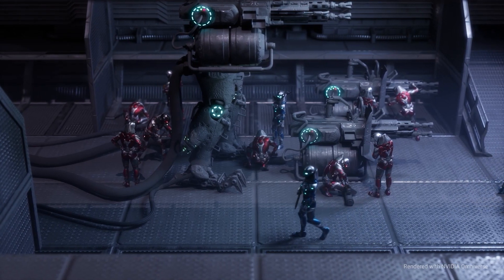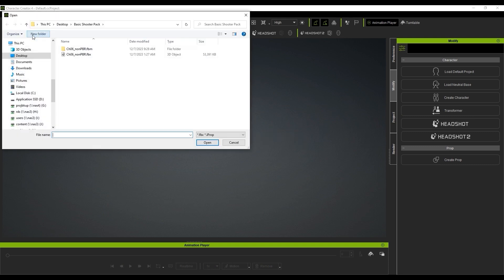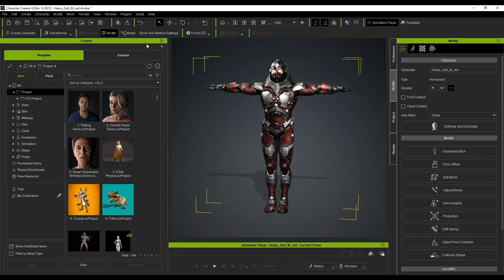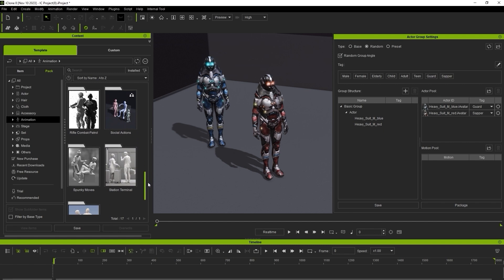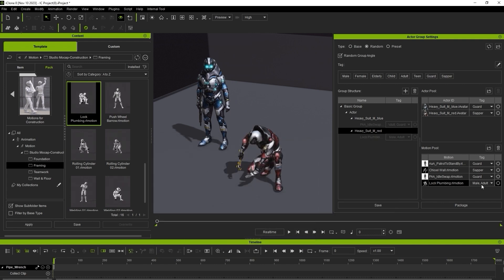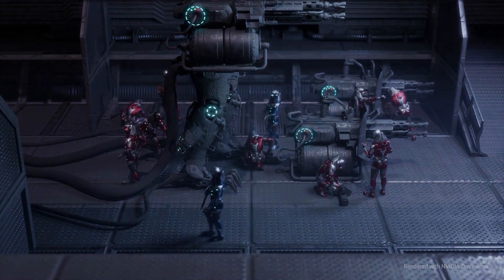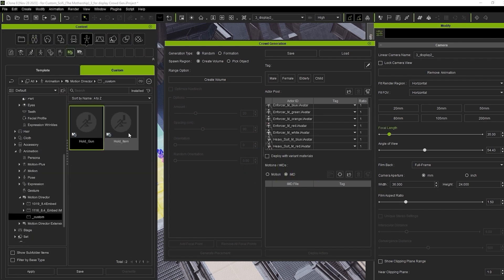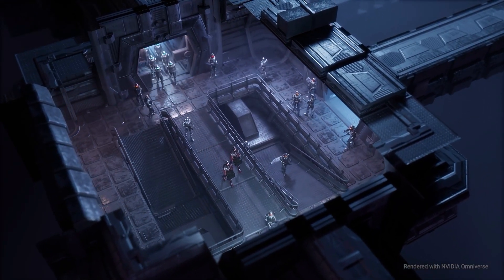Crowd Sim: Customize & Expand | iClone 8 Tutorial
With the new Crowd Simulation and improved Motion Director, you can now completely customize both tools with your own custom models and animations.  In this tutorial, you’ll get a brief walkthrough of how you can add your assets to both tools for flawless integration into both of these tools.

00:00 Intro
00:19 Actor Sources (ActorCore, Bone Mapping, AccuRIG)
01:14 Custom Actor Group
02:51 Motion Mixer Perform
03:12 Custom Crowd Generation